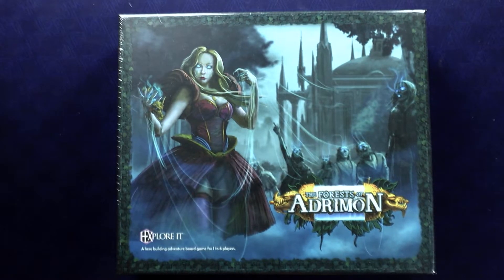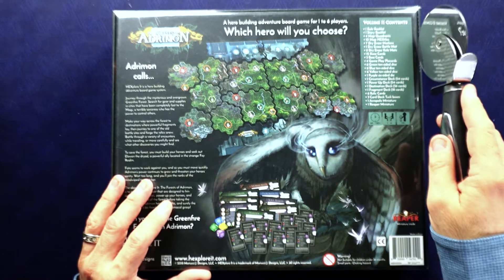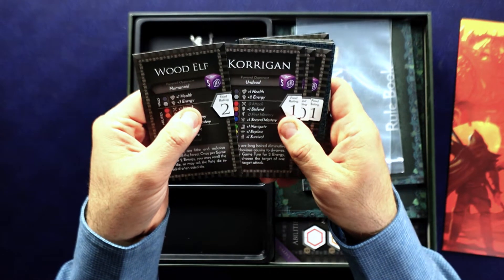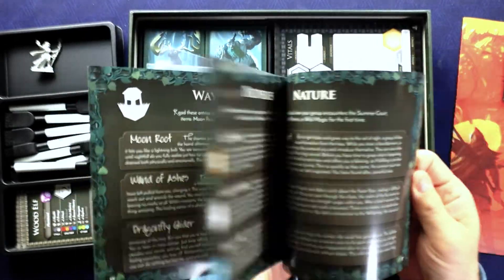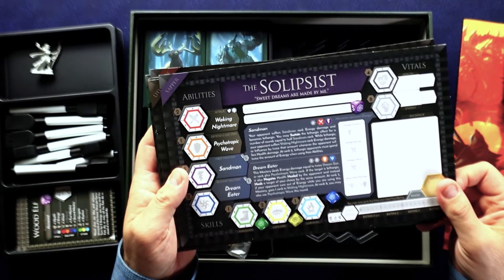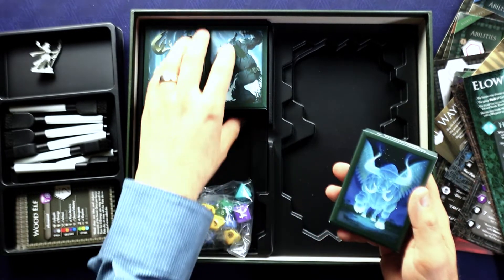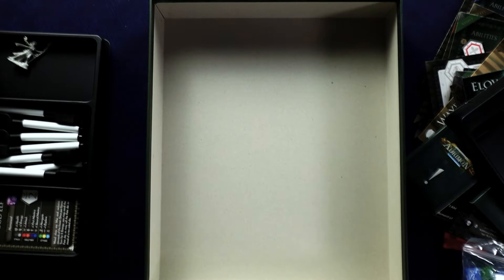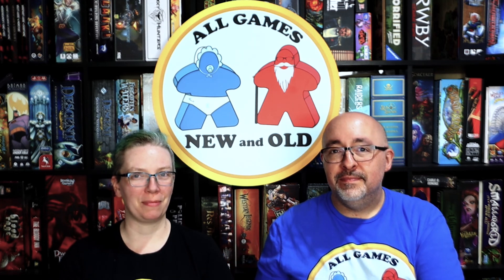HEXplore It: The Forests of Adrimon Unboxing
In this video we unbox HEXplore It: The Forest of Adrimon, the second part of the HEXplore It series!